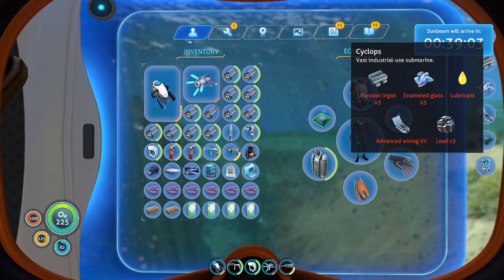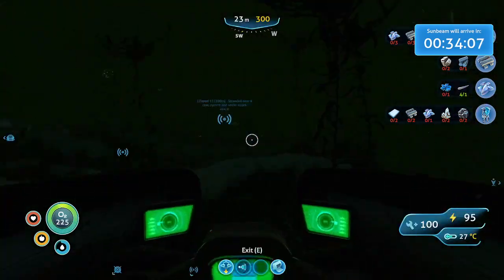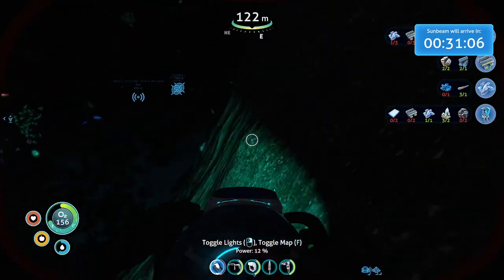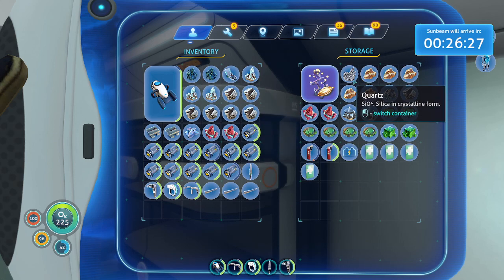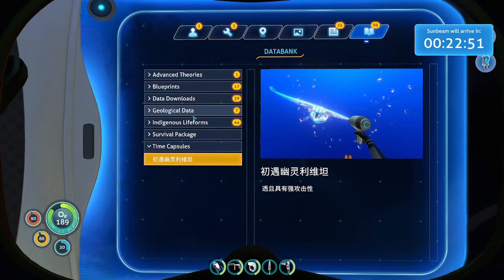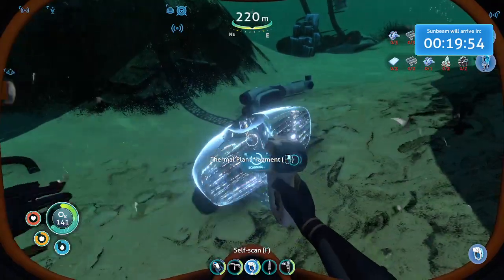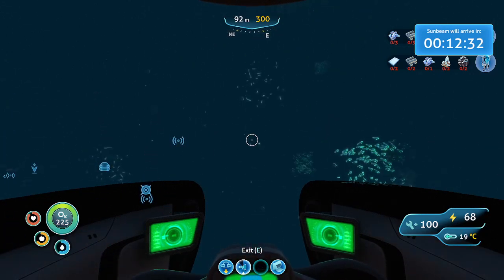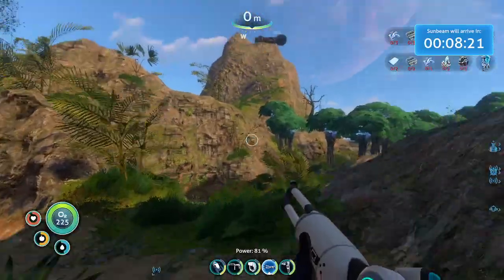it might want to kill me but can i scan it | Subnautica (9)